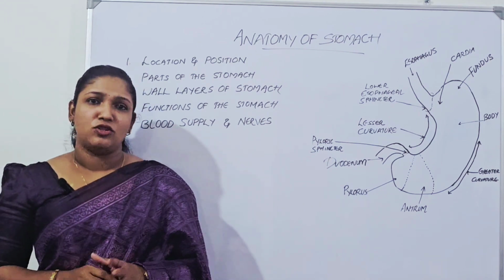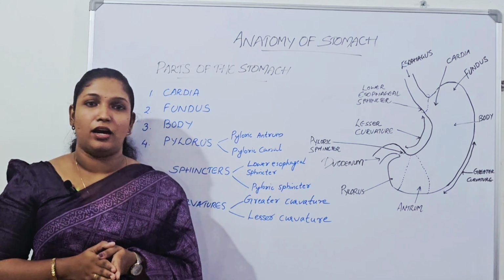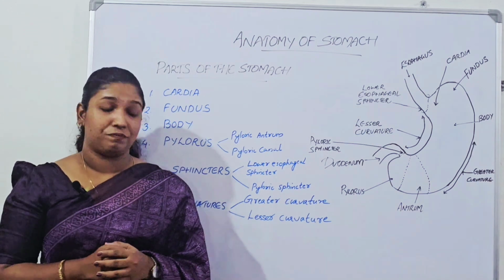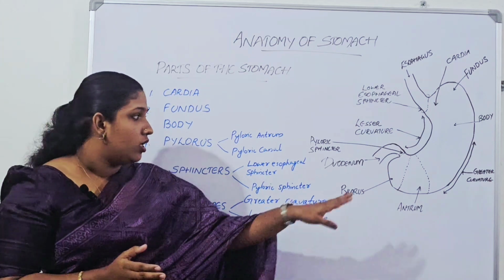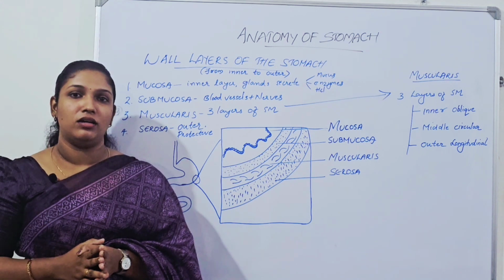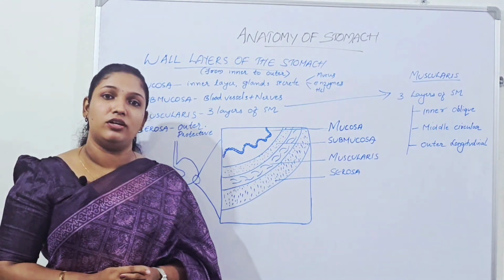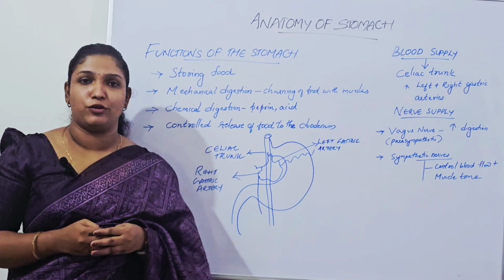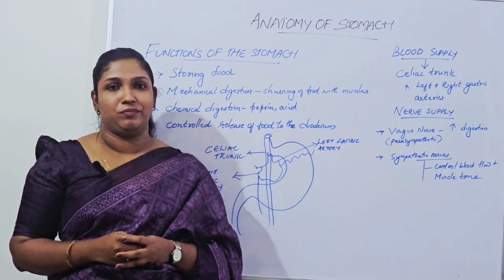Stomach Anatomy Explained | Digestive System Series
📚 Welcome to Molecule to Mechanism!

In this video, we explain the **Anatomy of the Stomach** in a simple and student-friendly way. Learn the different parts of the stomach — fundus, body, antrum, and pylorus — and the role of **sphincters** like the cardiac and pyloric sphincter.

This video is perfect for:
✔️ B.Pharm students (KUHS syllabus)
✔️ Nursing and paramedical students
✔️ Anyone studying Human Anatomy & Physiology

🧠 Topics Covered:
- Parts of the stomach
- Wall layers of stomach
- Functions of stomach

📺 More videos coming on Human Anatomy, Physiology & Pharmacology.